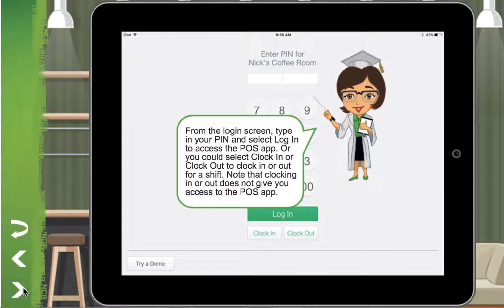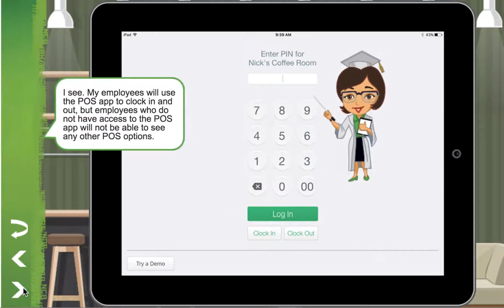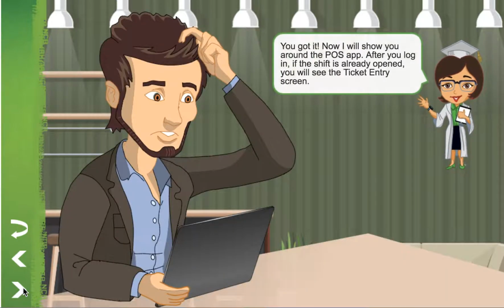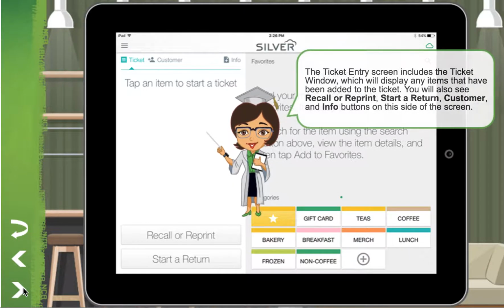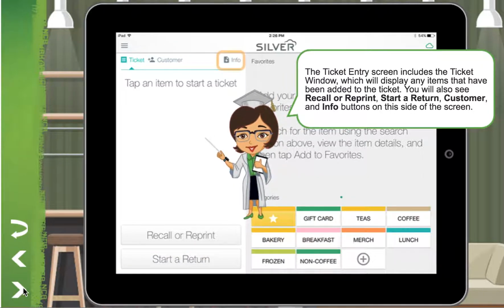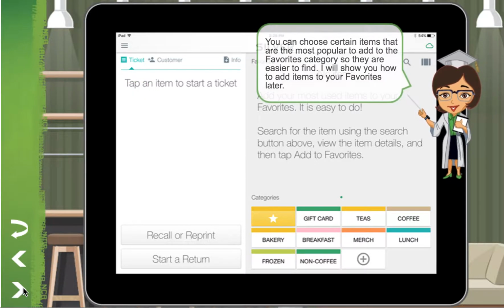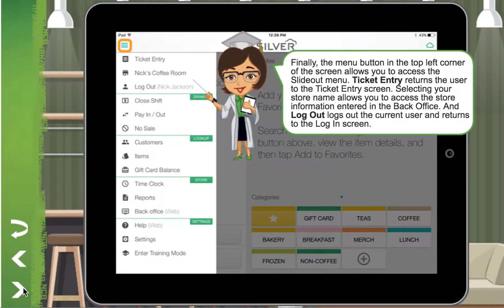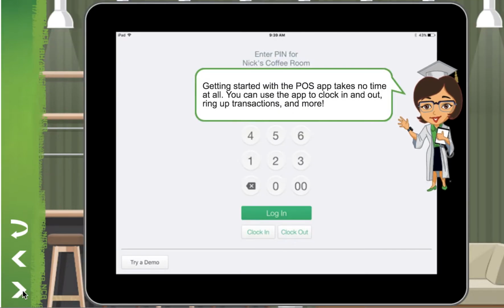Course 500 - Downloading and registering the app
In this video, you will learn how to download and register the NCR Silver app.